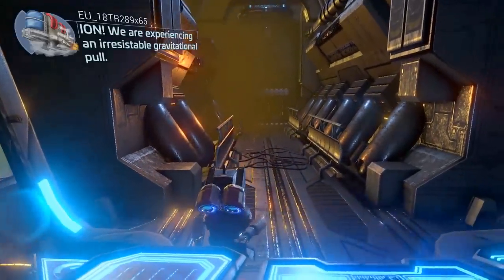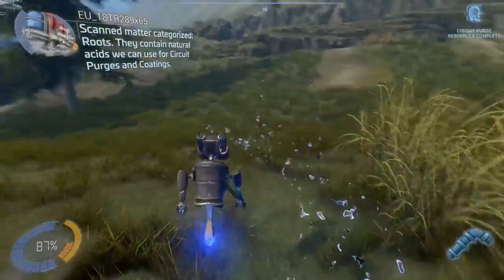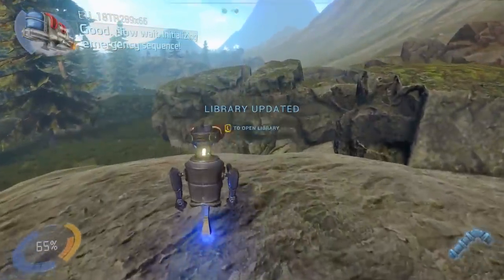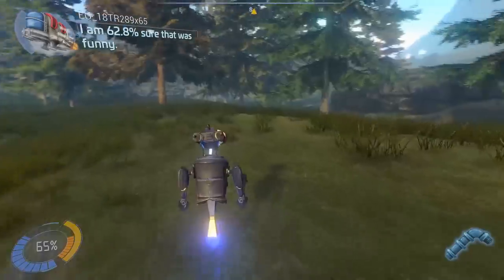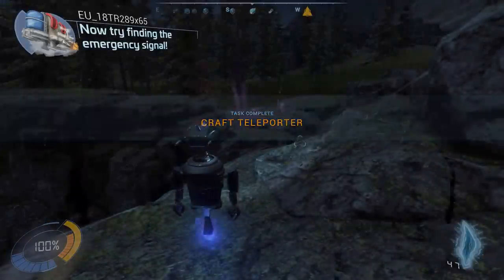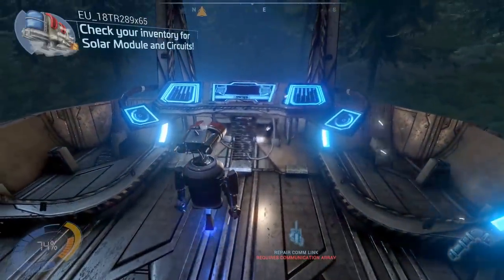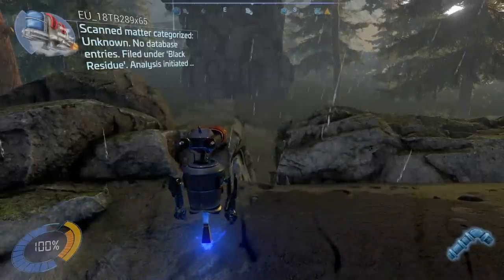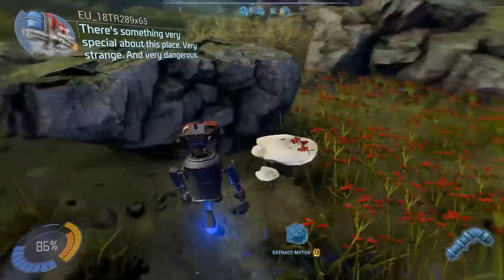Phoning Home Part 1 - Walkthrough Gameplay (No Commentary) (Indie Exploration Survival Game 2017)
Phoning Home Gameplay Part 1 - Walkthrough Playthrough (No Commentary Let's Play) (Steam Indie Exploration Adventure Survival Game 2017) Objectives: Weaponize yourself. Investigate emergency signal. Enter high plateau. Craft yourself some fuel. Communication array fro cruiser. Build teleporter, photon pulse, circuit purge and attractor.

This full game complete walkthrough will include a review, all cutscenes game movie cinematics, all levels and chapters, exploration, crafting, resources, all puzzle solutions and ending of the game.

Phoning Home is an open world game of exploration and survival set on a strange, alien planet. It tells the story of two robots - ION and ANI - and their life defining journey.
You play ION, a young exploration unit on a mission to secure natural resources. When you crash-land on an alien planet your ship is almost completely destroyed. Not only do you have to survive in a strange new world full of dangers, but to have even a hope of escape you must find a way to contact your home planet for help.
With only your ship’s A.I. for company, you set out to explore your new home. On your journey you encounter ANI, a small, stranded service unit who identifies as female. ANI is the first to admit she’s a bit mad, but she is also a valuable resource, and it soon becomes clear that there will be no escape without her.

Gaming system:
Video card - Asus nvidia GeForce GTX 760 DC2OC 2GB GDDR5
CPU - Intel Core i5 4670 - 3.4 GHz (3.8 GHz boost)

Operating system: Windows 7 Utimate 64 bit

Video is recorded with nvidia Shadowplay software.

Video settings used in game: 1920x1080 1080p, High Settings